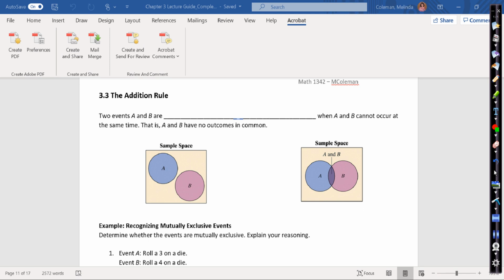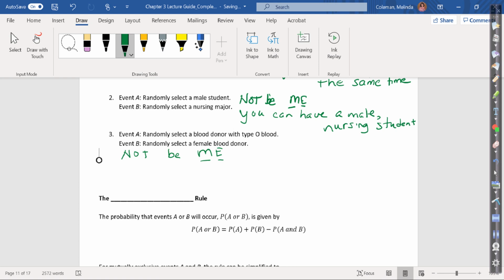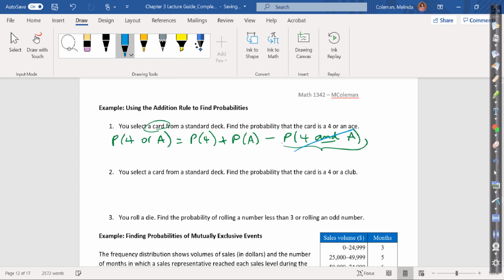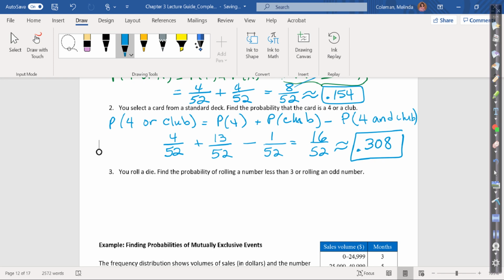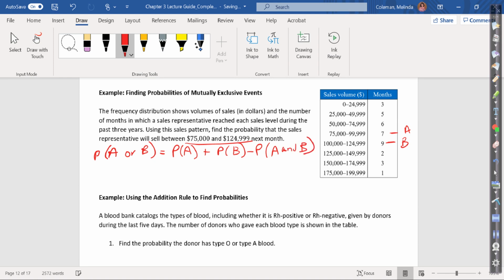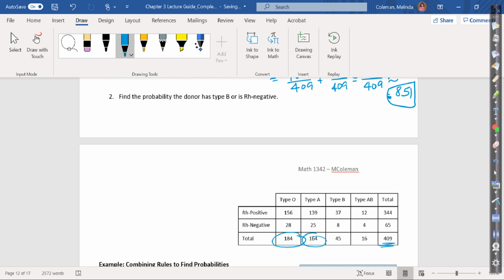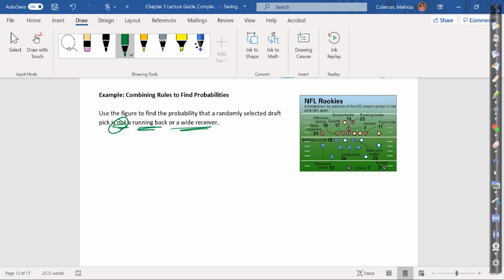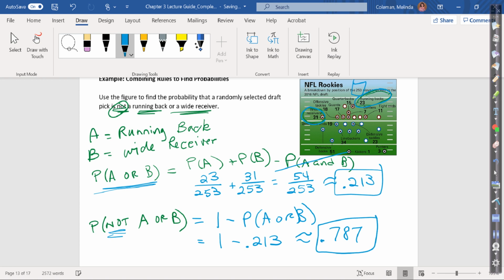MATH 1342 section 3.3